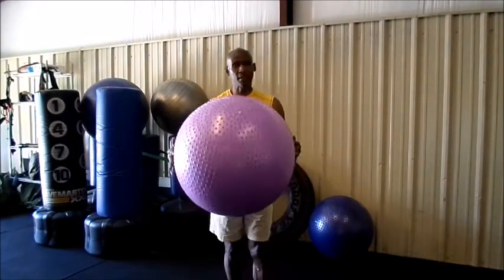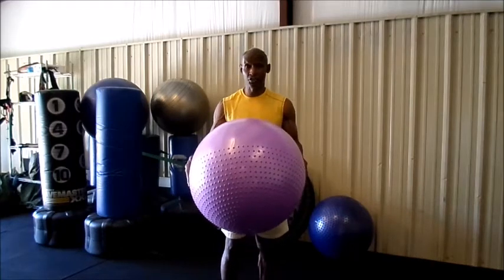Stability/Swiss Ball Drill Training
Swiss balls are great for strength, balance, mobility, and stability.

Watch,learn, listen, apply, and join PHVT!